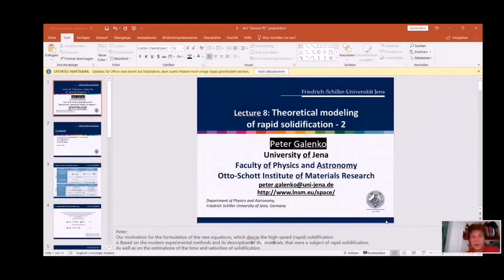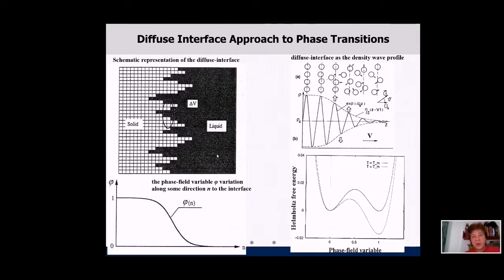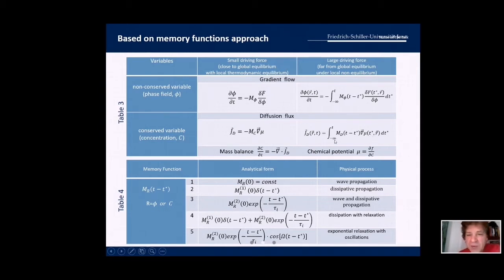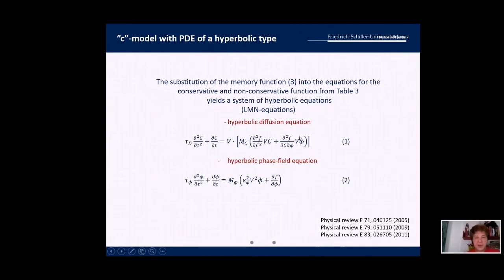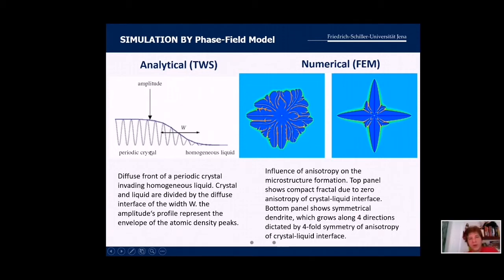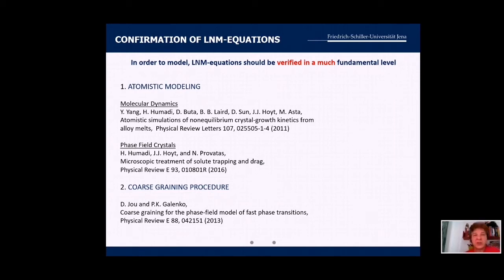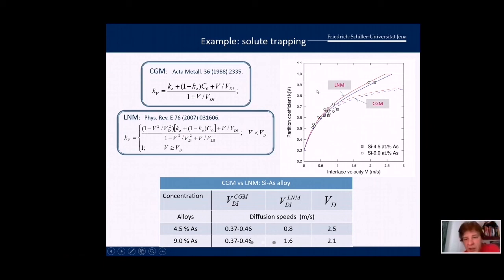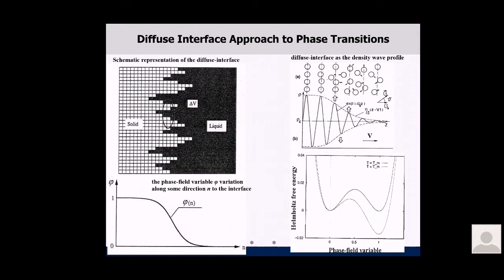Materials Science in Space, FSU JENA, 2020 – Lecture 08